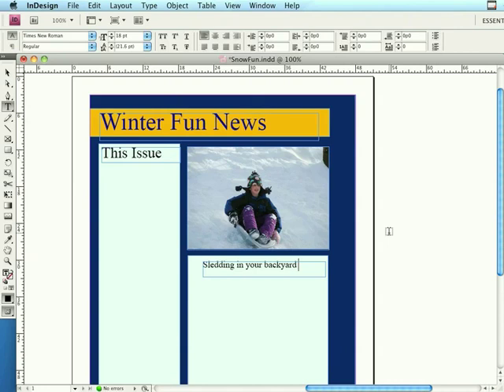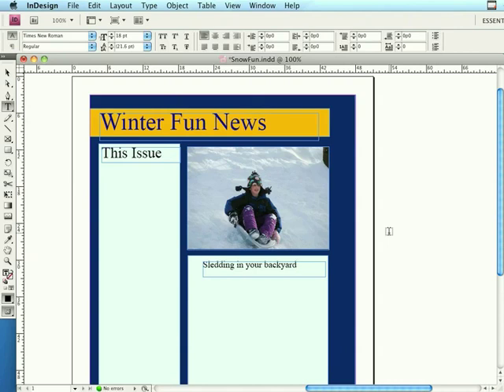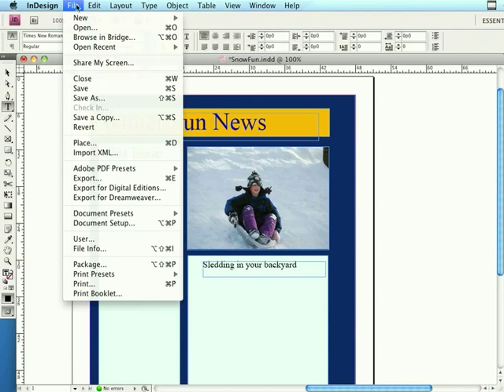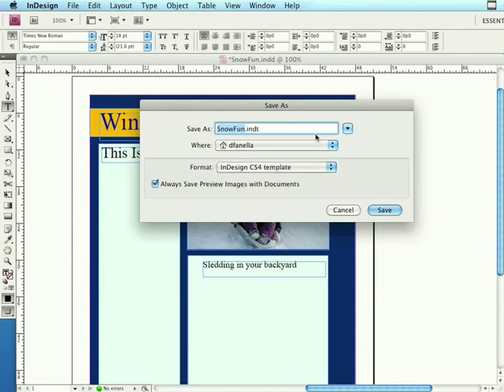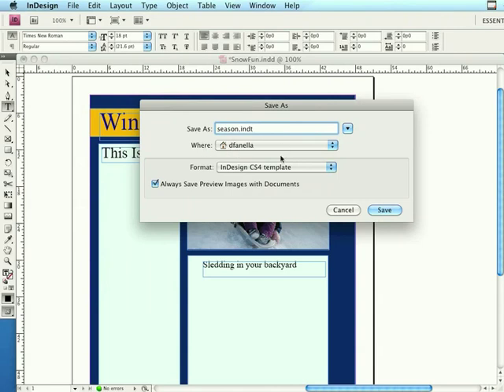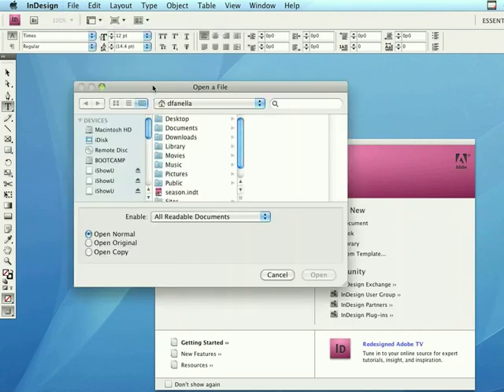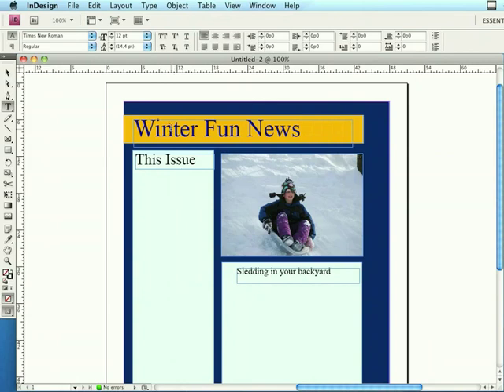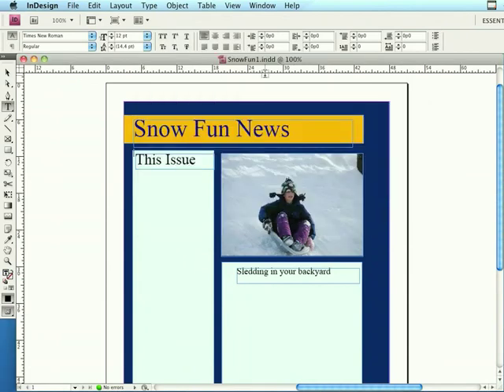atomictraining.com | InDesign CS4 Training - Saving Files as Templates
Atomic Training ... Adobe InDesign CS4 offers a sophisticated environment for design and publishing that offers many features. Take your page designing abilities to the next level with this advanced series.